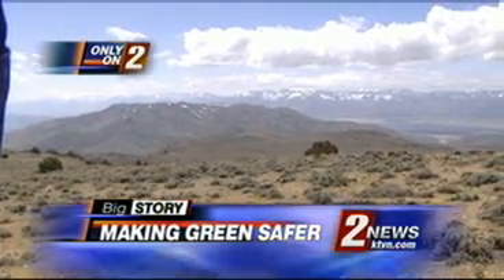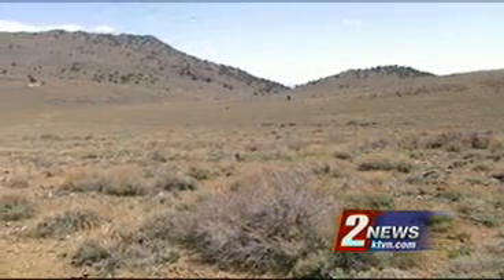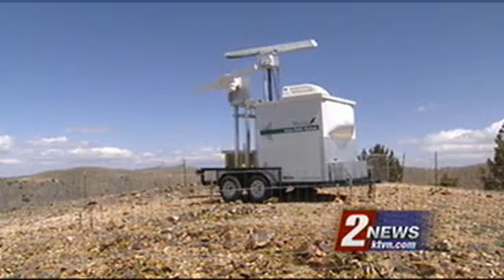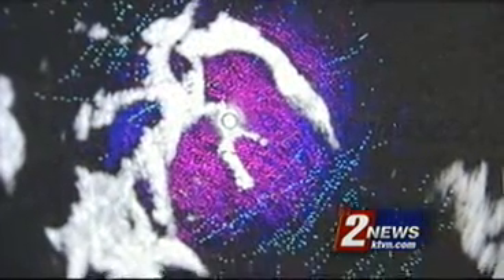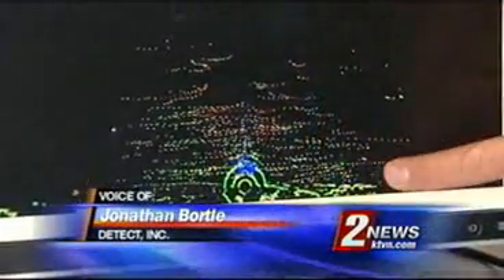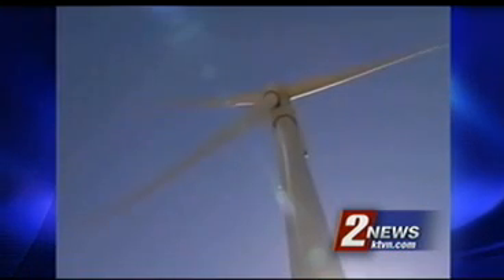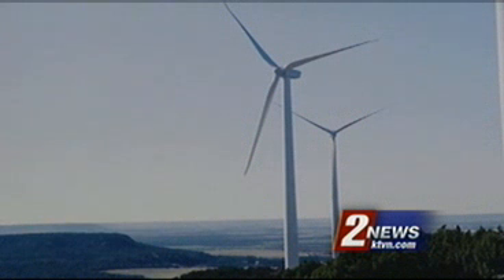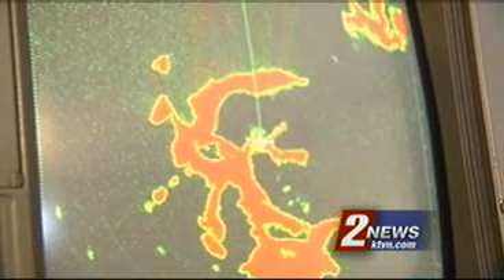Bird Radar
Bird-tracking radar system studies the envirnmental impact of a wind power project in Nevada's Virginia Range.

Aired 4/27/09
KTVN Channel 2 News, Reno
Reporter: Brandon Rittiman
Photographer: Jeff Foss